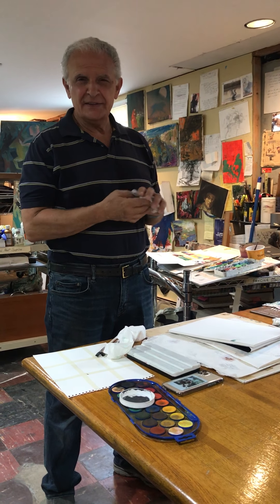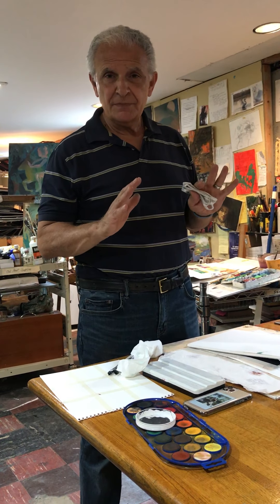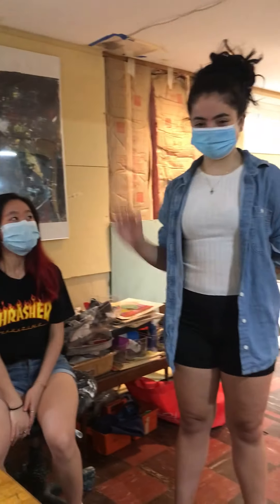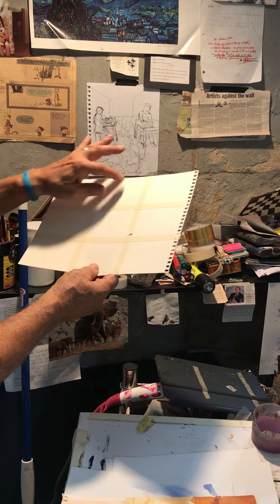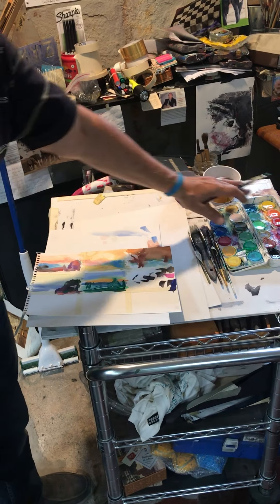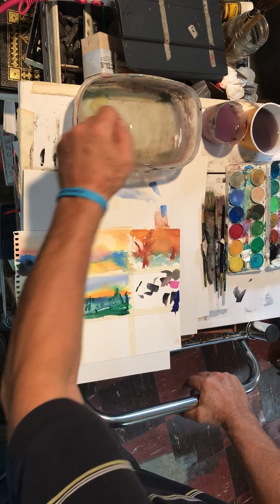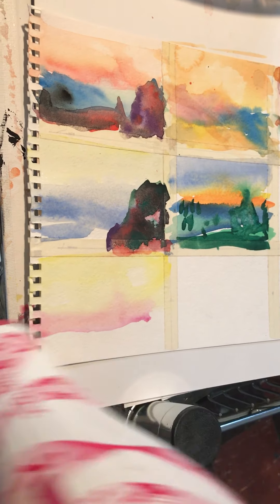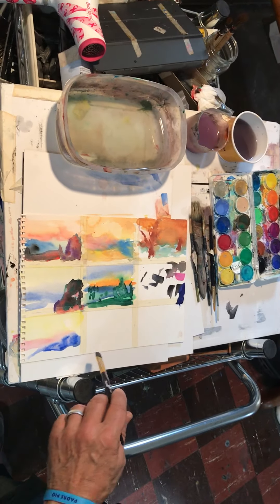Studio Art with Doug DePice: Lesson 5- Watercolors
All are encouraged to join Doug Depice in this online tutorial. In this workshop we will explore the basics of watercolor painting using a landscape study. You will see how a few brush marks can immediately make a beautiful painting.

Participants who email a picture of their work of art including the name of artist, date, andt itle of piece to will be included in the libraries virtual art gallery.